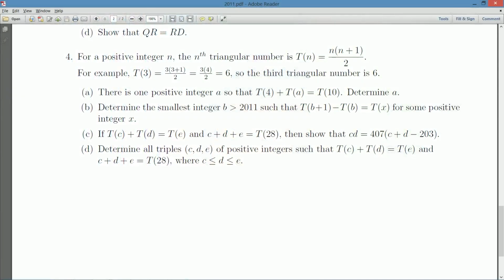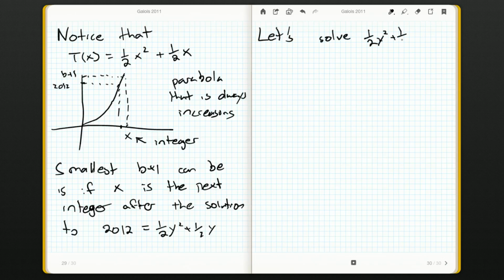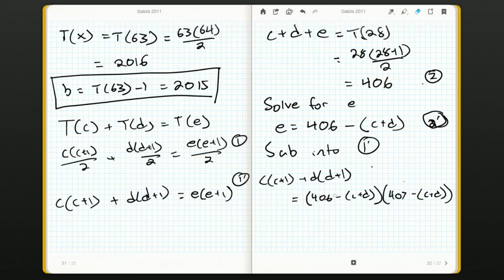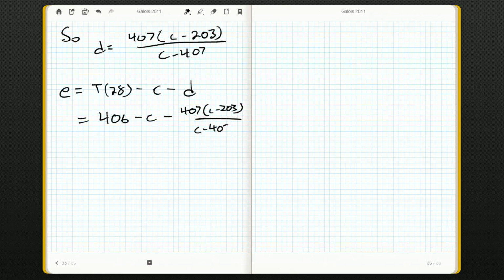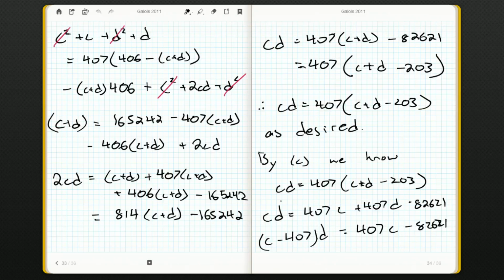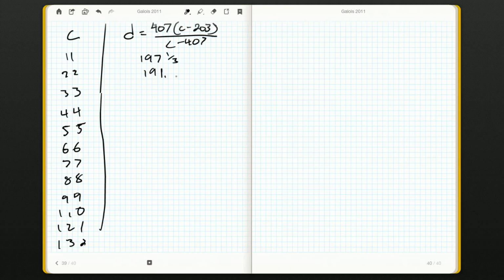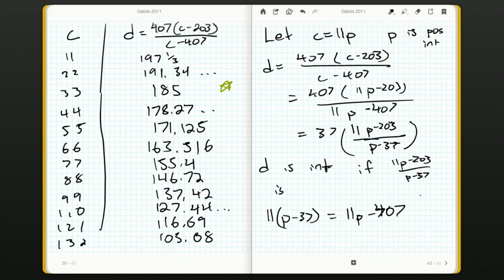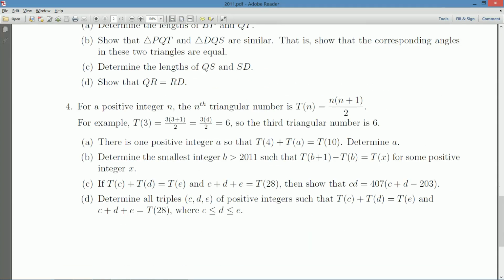Galois 2011 4